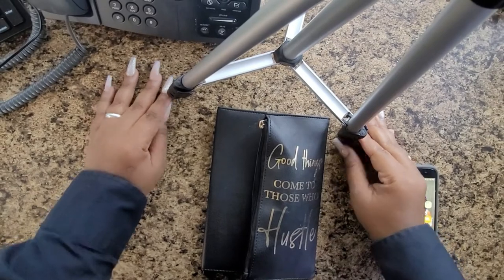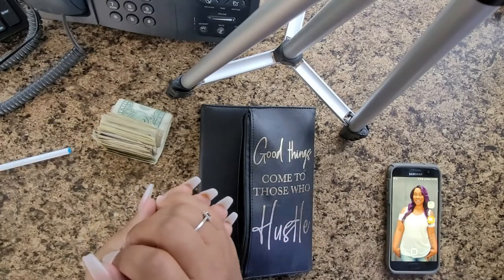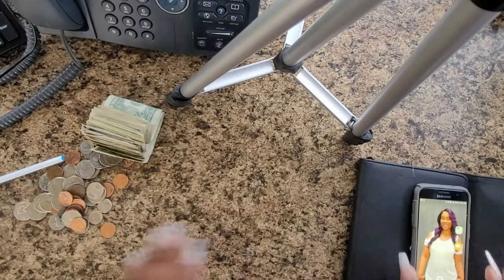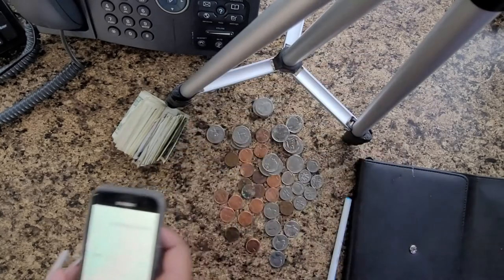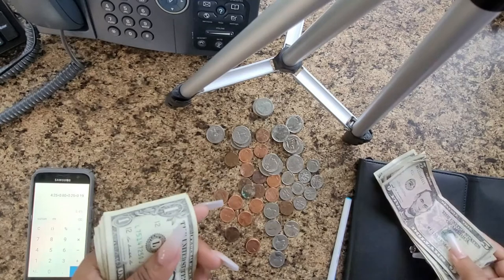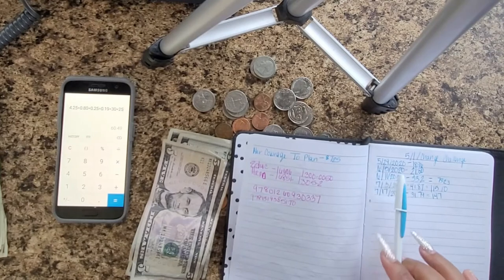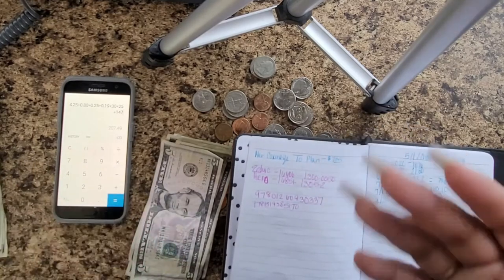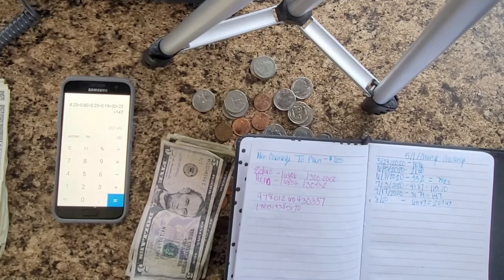5s & 1s Money Challenge For August